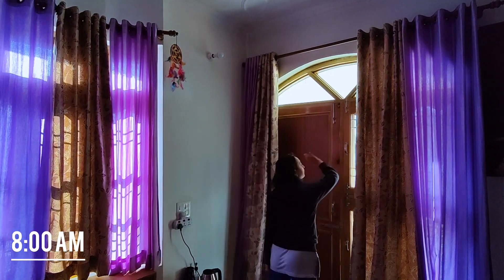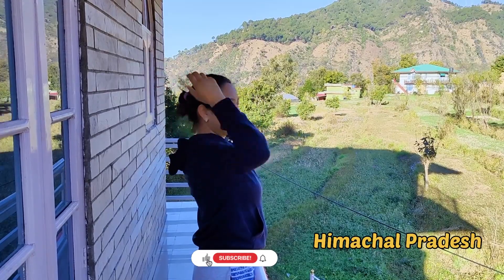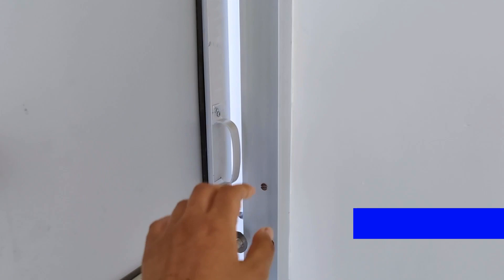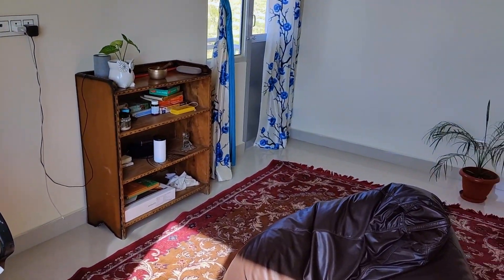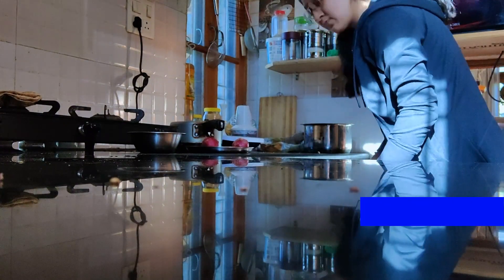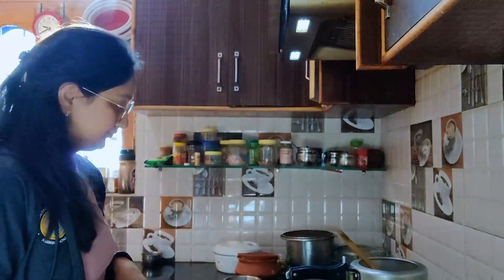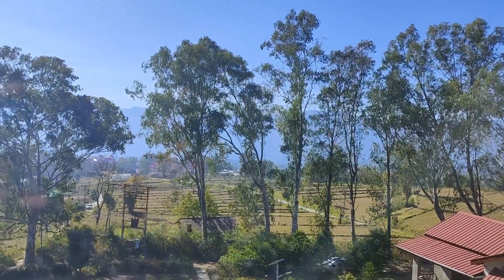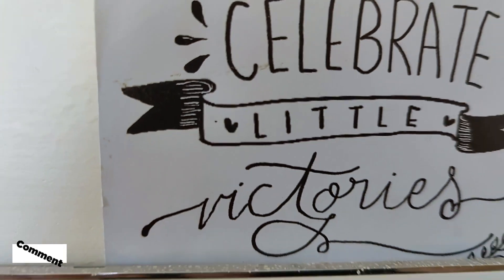A day in life as Google Data Engineer - WFH - Himachal Pradesh - India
Hi Everyone!
I am Swati! Welcome to a day in my life as a Data Engineer in Google India😊

In this video I have given a glimpse of Work day in my life - WFH Edition. In fact 'Work from Mountains' Edition :)